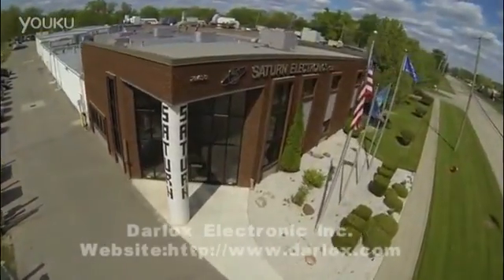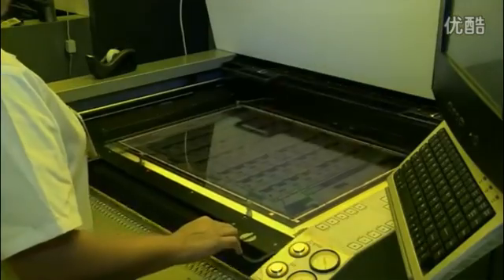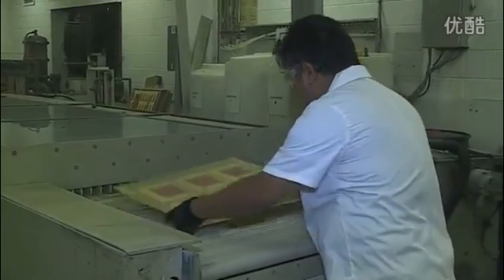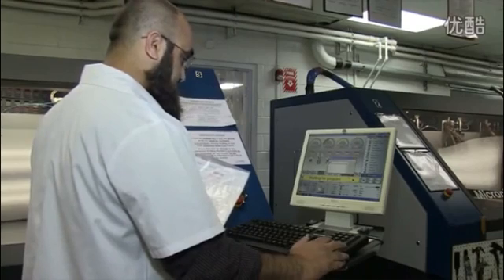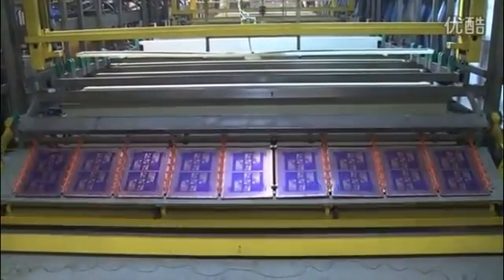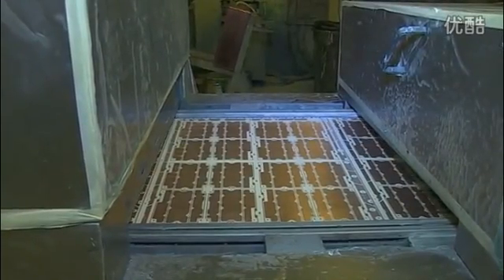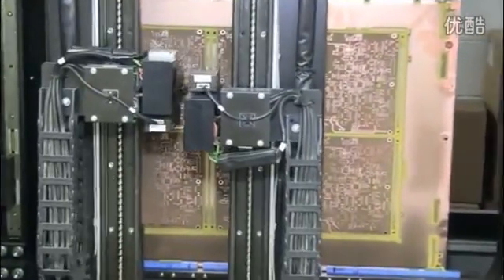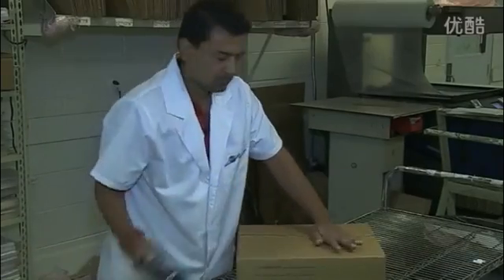Flexible printed circuit manufacturing procedure